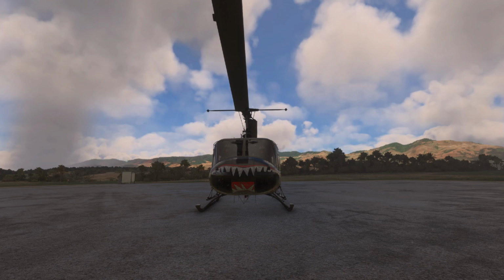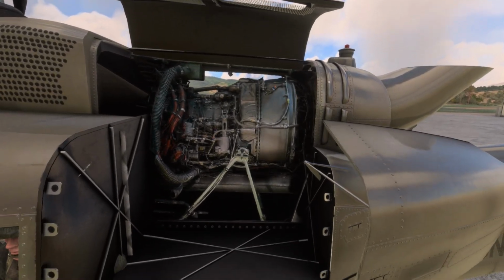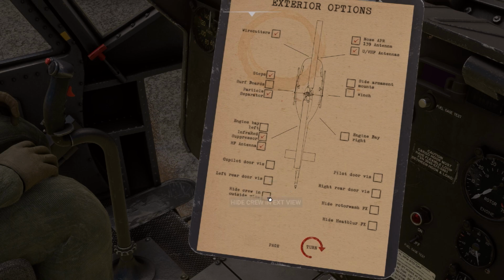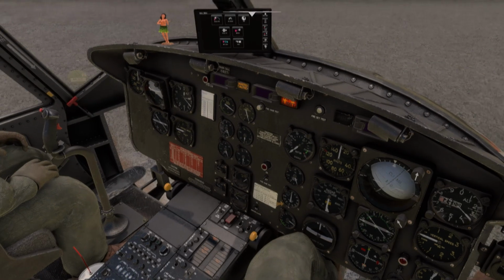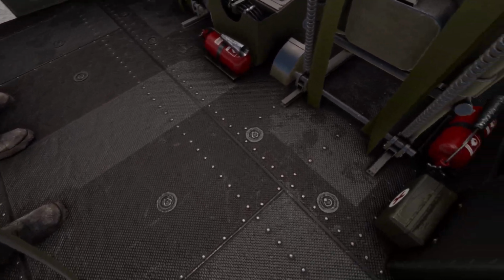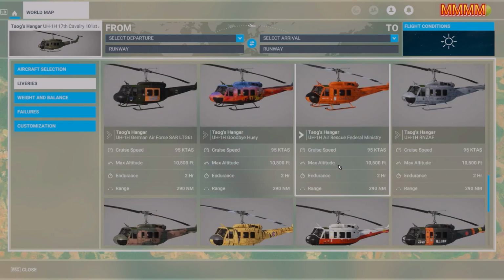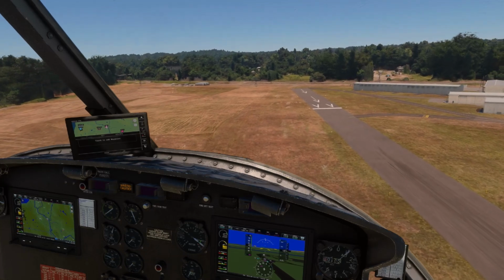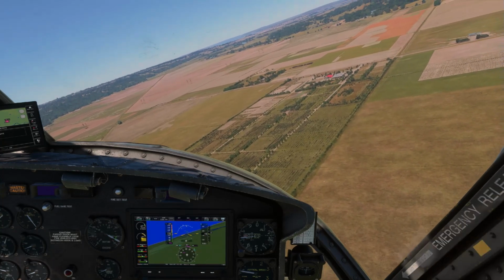Taog's Bell UH-1H Add-On for MSFS 2020 THE HUEY